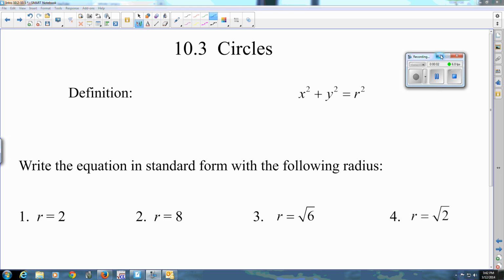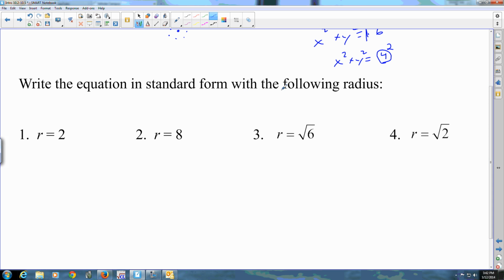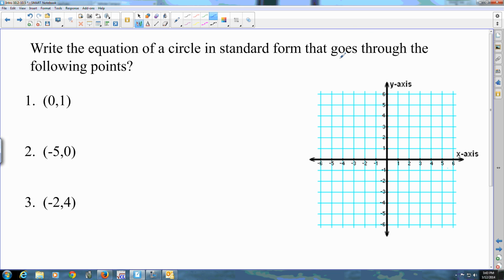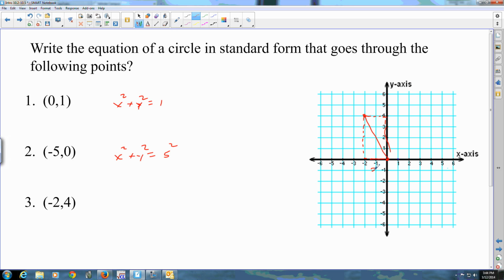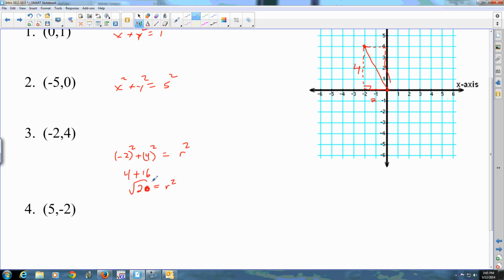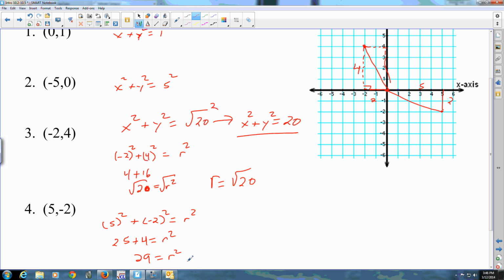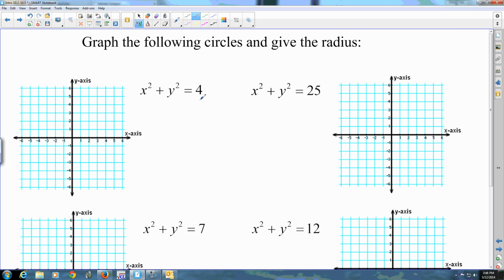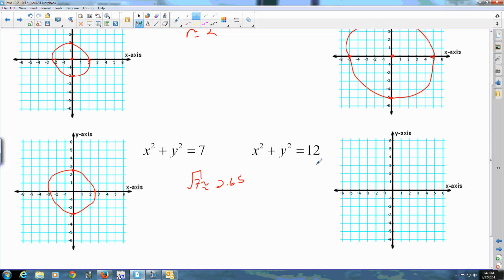Alg II 10 3